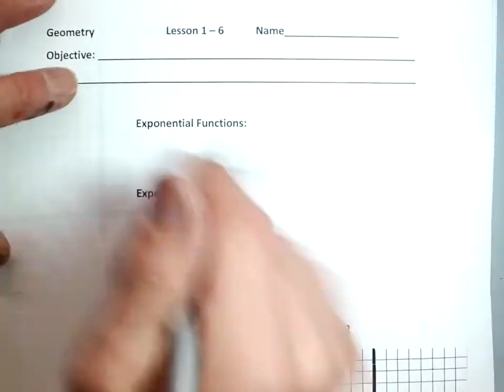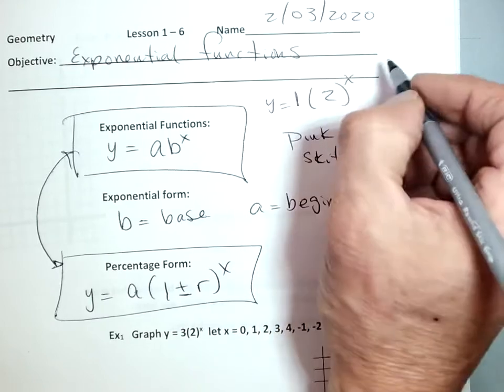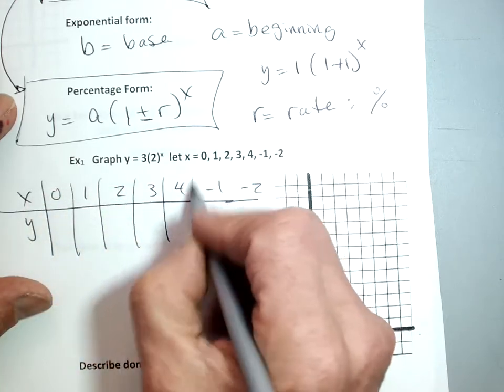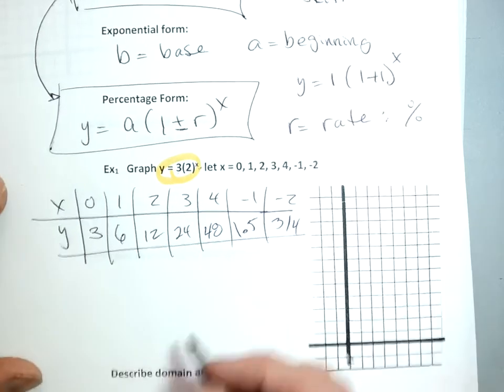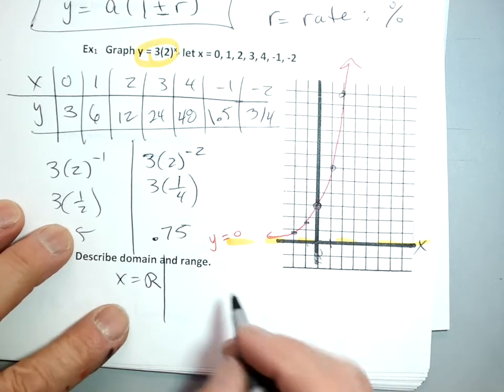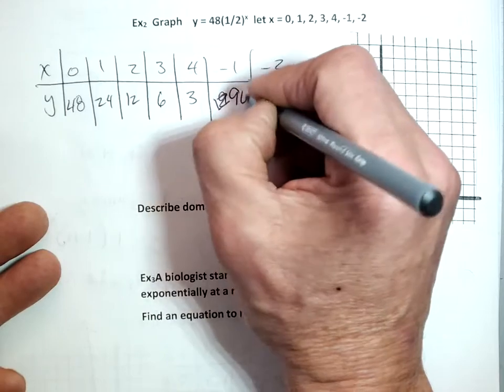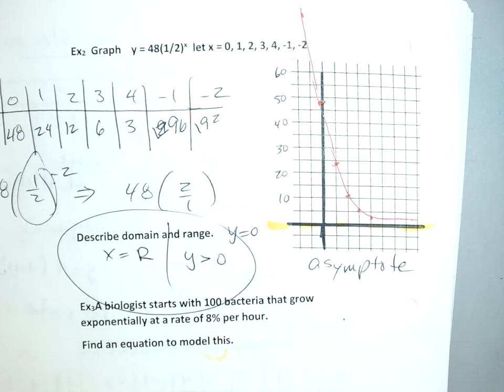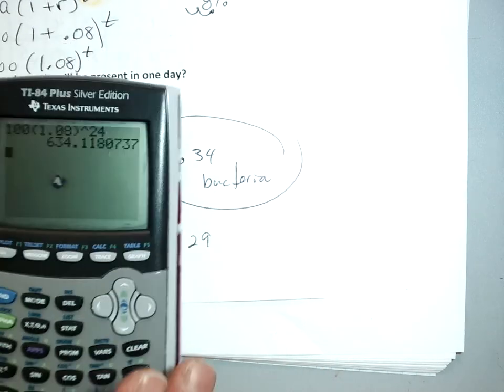G1 6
Description